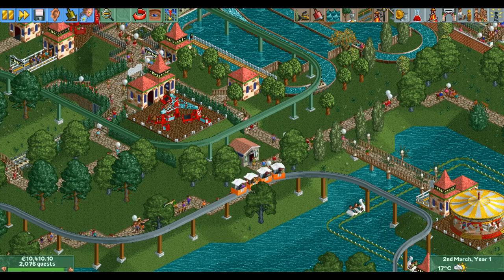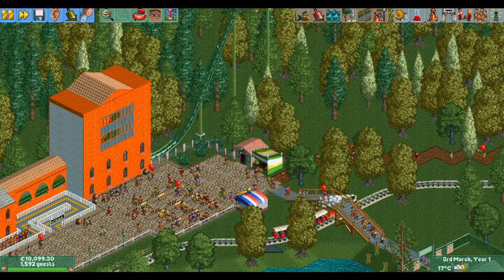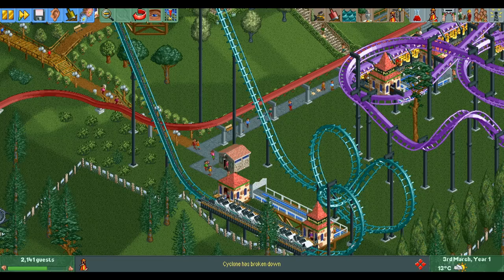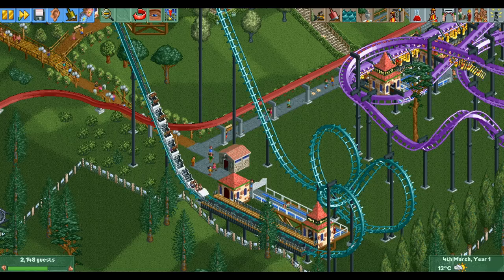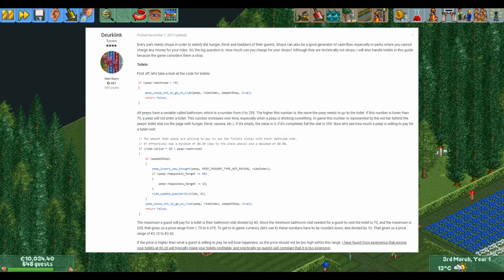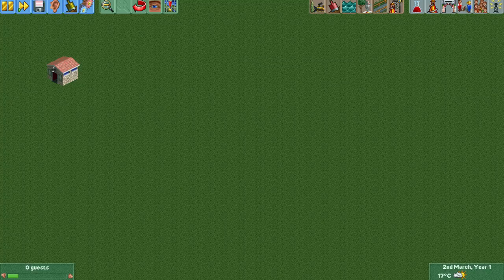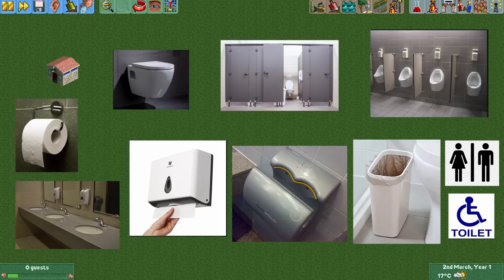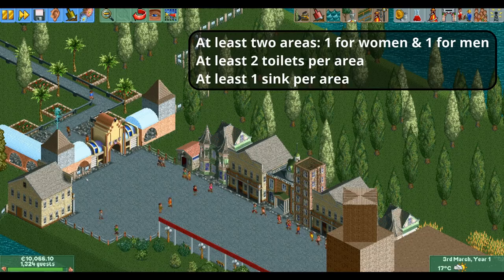RCT2 - Ride Overview - Toilets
In this video I will tell you all about the best ride in the game: The toilets!